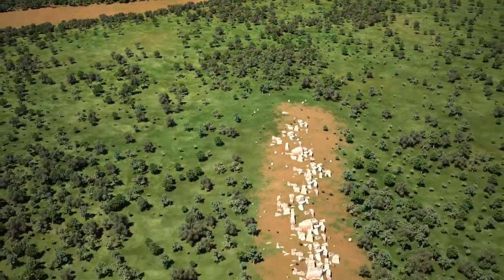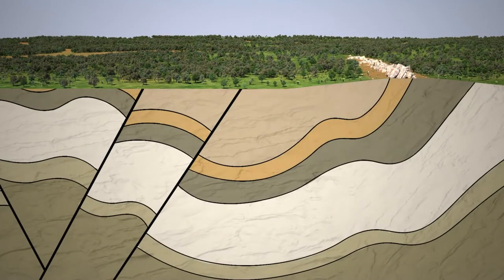National Virtual Core Library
Promotional video for AuScope's world-first NVCL, explaining how the online portal accesses drill core results from around Australia.